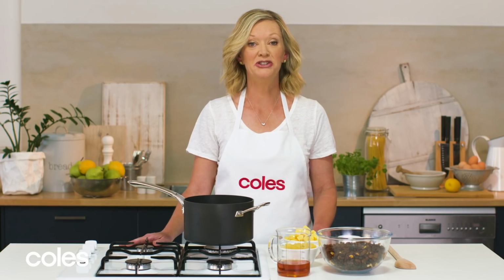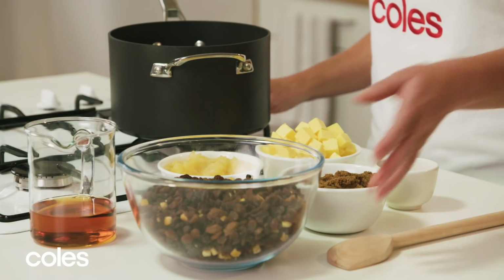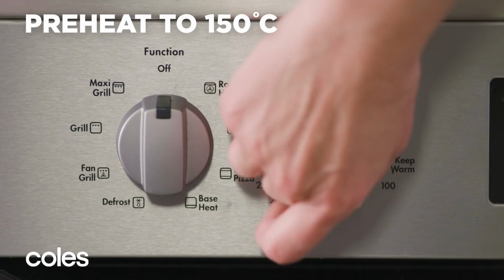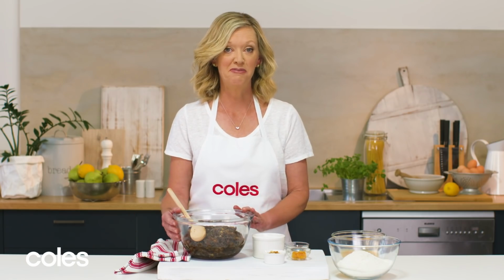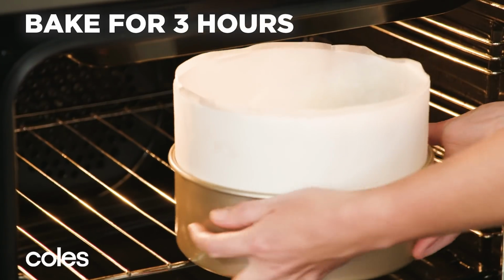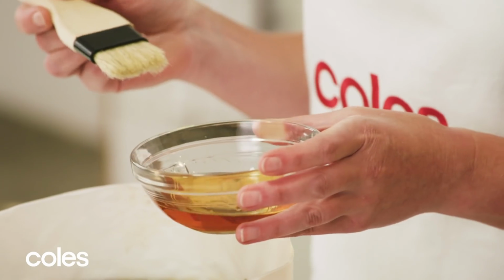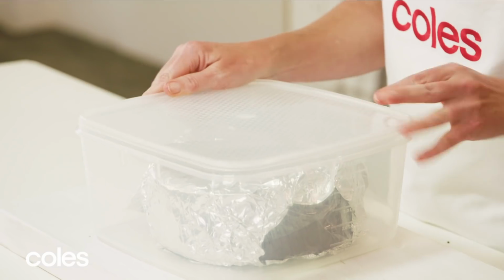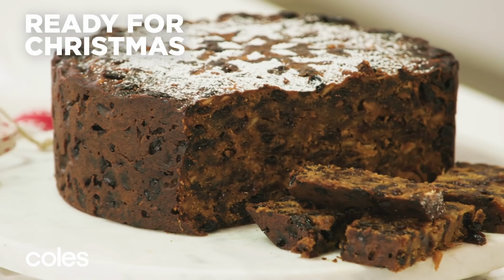How to make a Christmas fruitcake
A fruitcake is the perfect centrepiece to any Christmas feast. The secret to getting a rich taste and moist texture? Make it ahead of time to let the flavours develop! Get started with our best-ever traditional fruitcake (RECIPE BELOW).

Christmas fruitcake
Serves 20  Prep 30 mins (+ cooling time)  Cooking 3¼ hours

1kg dried mixed fruit
440g can crushed pineapple in juice
250g butter, chopped
1¼ cups (275g) dark brown sugar
2 tbs golden syrup
1 cup (250ml) dark rum
½ cup (70g) slivered almonds
¼ cup (30g) chopped walnuts
1 tbs finely grated orange rind
2 tsp mixed spice
4 Coles Australian Free Range Eggs, lightly whisked
1½ cups (225g) plain flour
½ cup (75g) self-raising flour

1. Place fruit, pineapple, butter, sugar, golden syrup and ¾ cup (185ml) of rum in a saucepan over medium heat. Cook, stirring, for 10 mins or until butter melts and sugar dissolves. Increase heat to high. Bring to the boil. Cook for 2 mins or until the fruit is plump and syrup thickens slightly. Transfer to a heatproof bowl. Set aside for 2 hours or until mixture cools completely.

2. Preheat oven to 150°C. Grease a 20cm (base measurement) round cake pan and line with 3 layers of baking paper, allowing the paper to extend 5cm over the top of the pan.

3. Add the almond, walnut, orange rind and mixed spice to the fruit mixture in the bowl. Stir to combine. Add the egg. Stir to combine. Stir in the combined flour. Spoon into prepared pan and smooth the surface. Tap the pan on a work surface 3 times to settle the mixture.

4. Bake for 3 hours or until a skewer inserted in the centre comes out clean. Remove from oven and brush the top of the cake with the remaining rum. Cover pan tightly with foil and invert cake, still in the pan, onto a clean work surface. Set aside overnight to cool completely.

Serve with: icing sugar

Want more Christmas dessert recipes? which includes